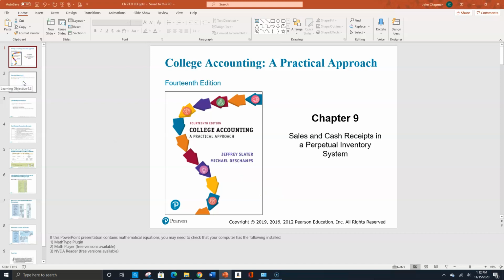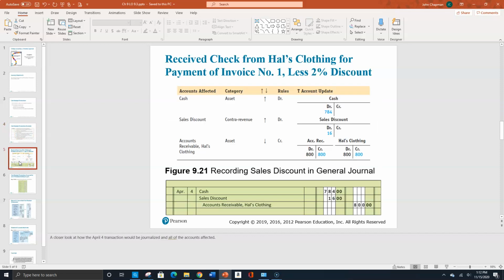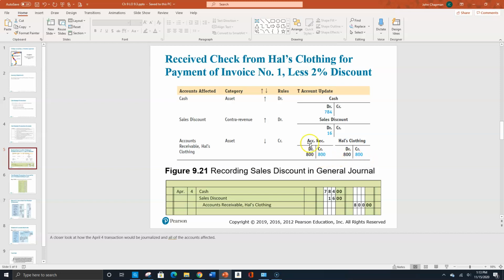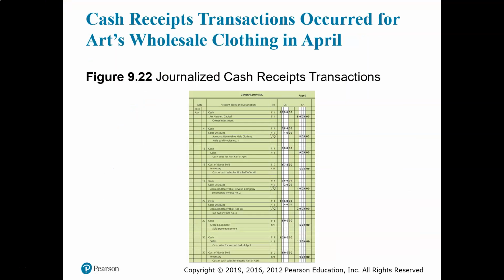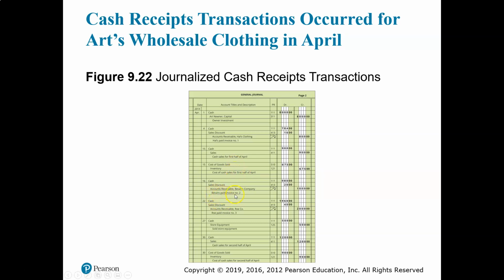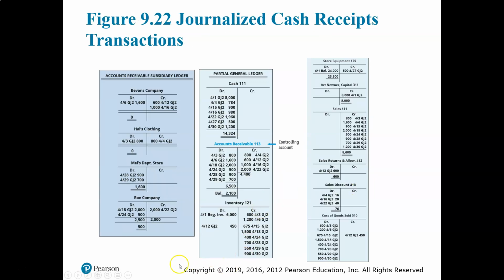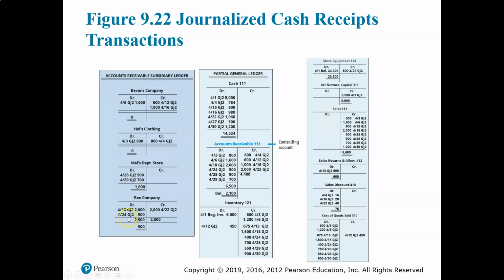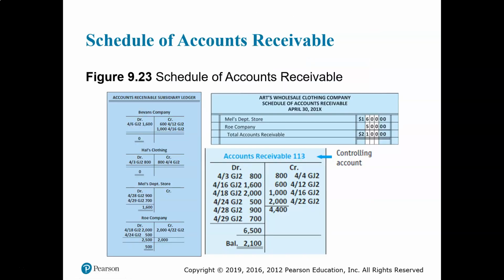Ch 9 L03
Cash Receipt Transactions and Preparation of Schedule of Account Receivable